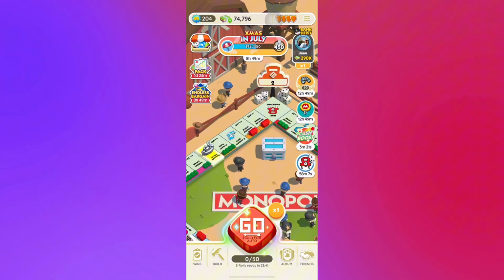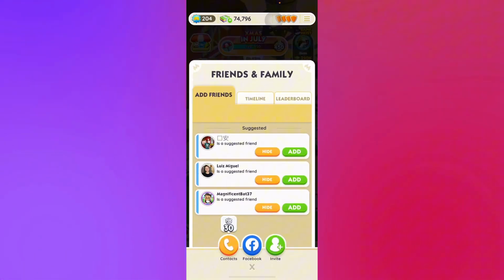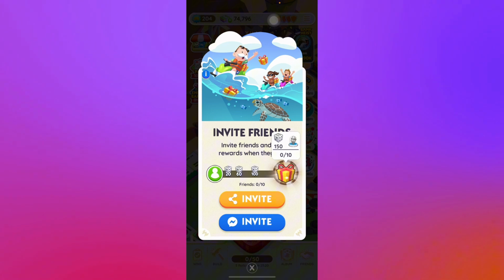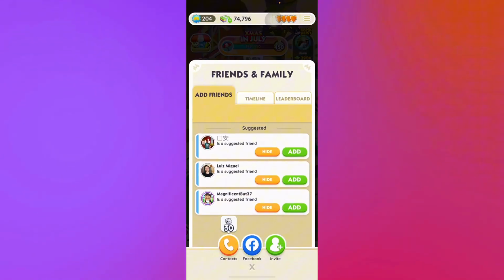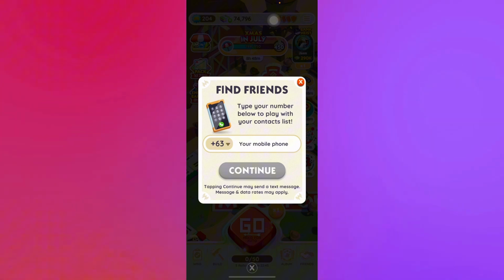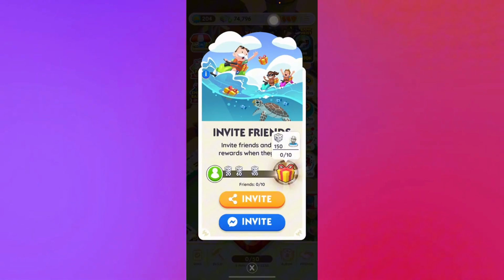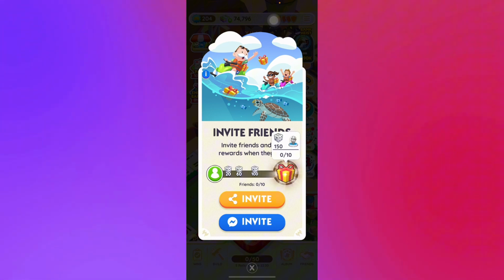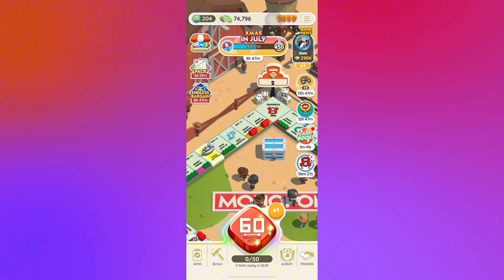How to Send Link on Monopoly Go